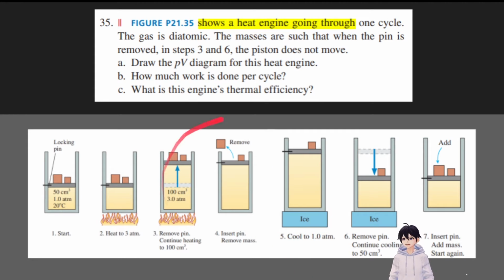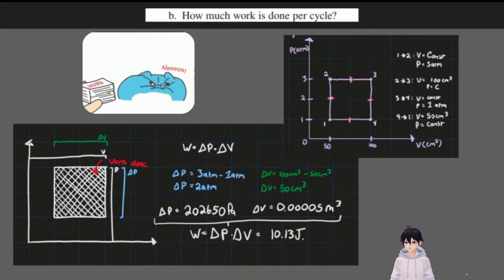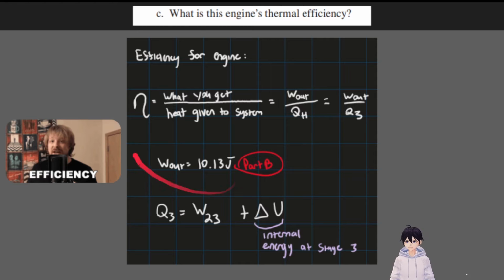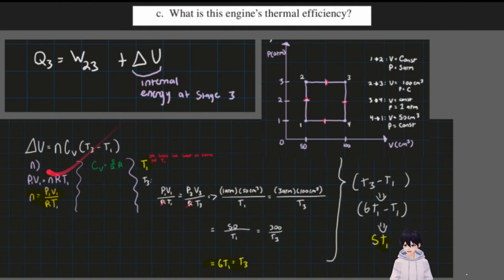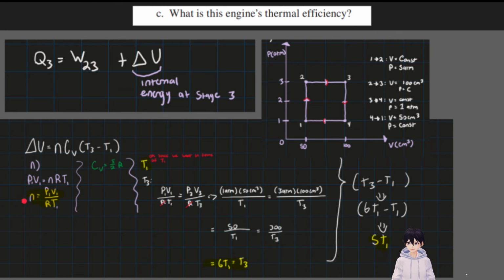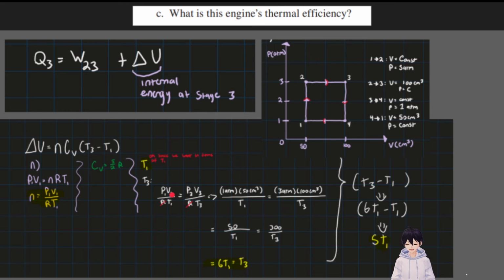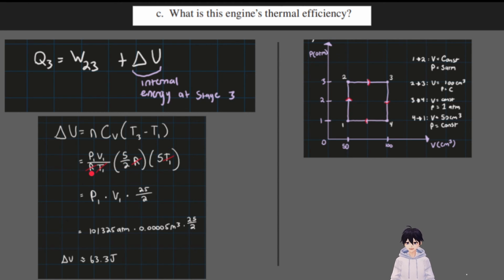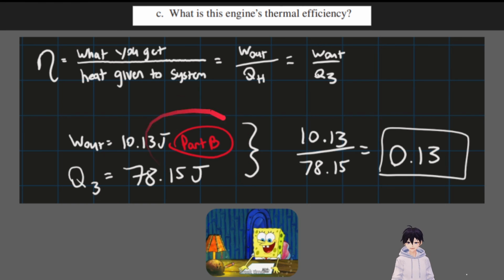Physics Afterhours EP17:DIS(Sec 003) Q35.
Physics Discussion Question:
FIGURE P21.35 shows a heat engine going through one cycle.
The gas is diatomic. The masses are such that when the pin is
removed, in steps 3 and 6, the piston does not move.
a. Draw the pV diagram for this heat engine.
b. How much work is done per cycle?
c. What is this engine’s thermal efficiency?

References:
-Physics for Scientists and Engineers A Strategic Approach with Modern Physics (4th Edition)

NOTE: The reason I call this Physics Afterhours is bc I'm prob doing this video at 1am LOL.